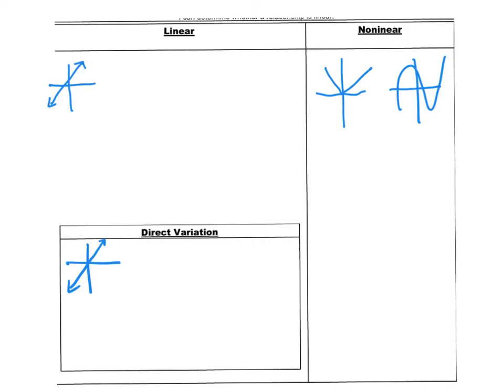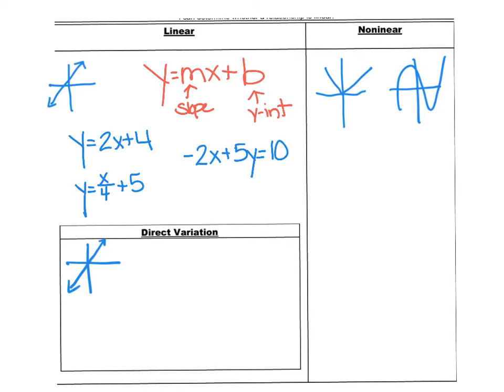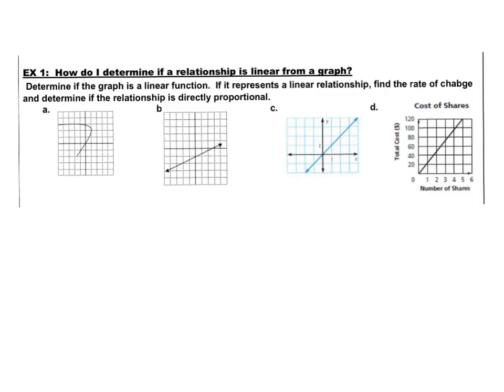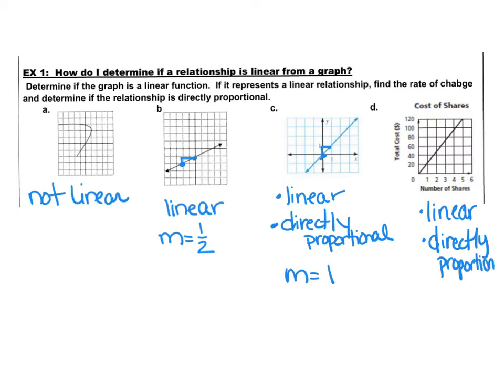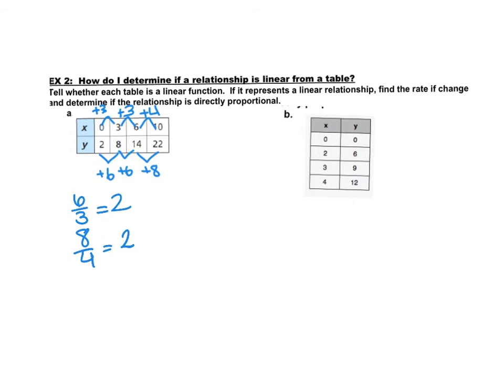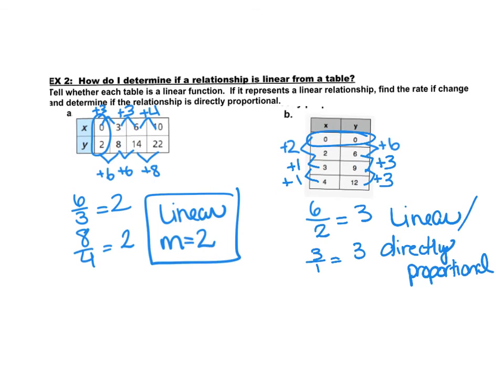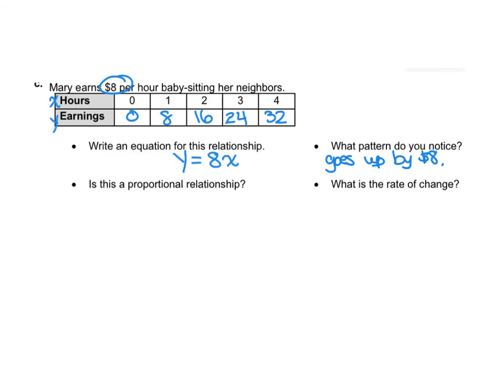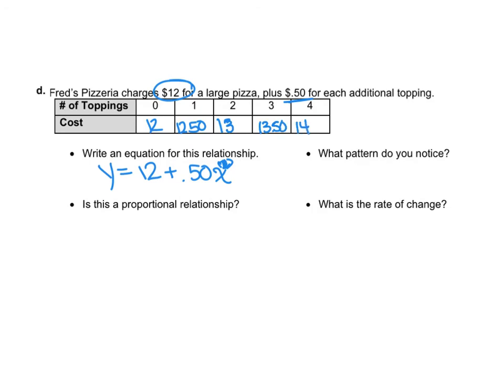4.3 Lesson-Linear vs Non Linear Ex 1-2